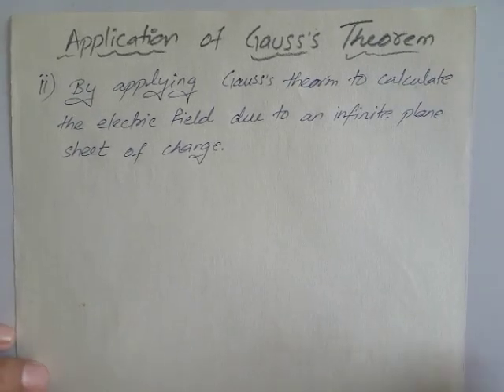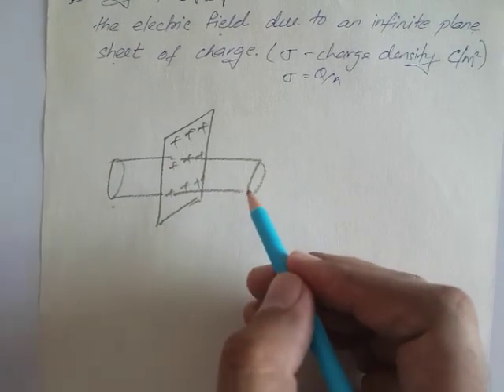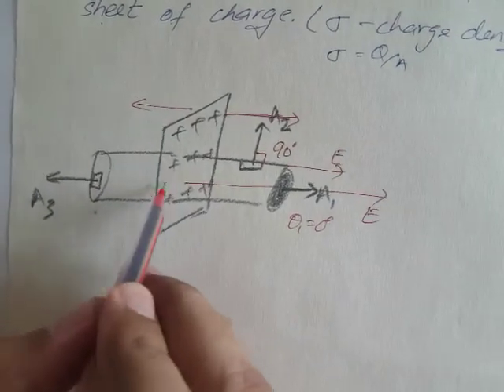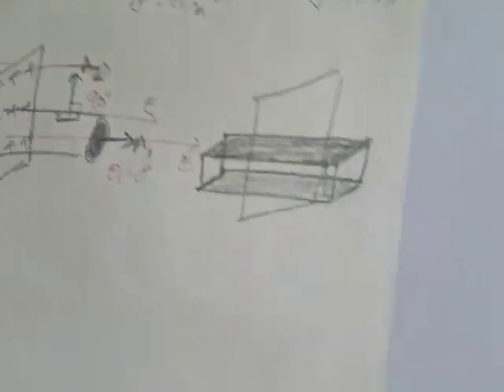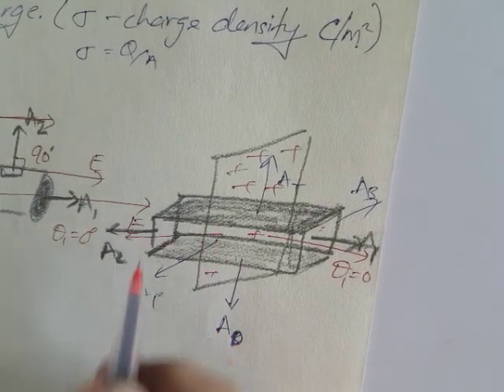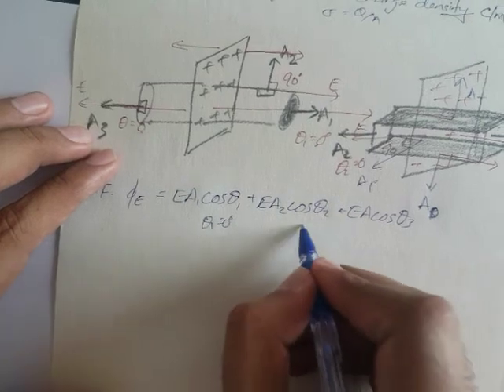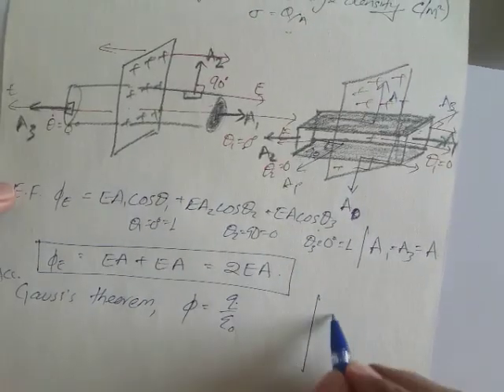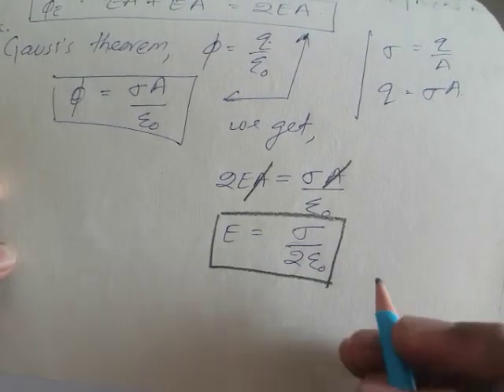APPLICATION OF GAUSS'S THEOREM - 2 [ELECTRIC FIELD DUE TO A UNIFORMLY CHARGED INFINITE PLANE SHEET]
Apply Gauss's theorem to calculate the electric field due to an infinite plane sheet of charge.

Keywords.
physics by mohit nain,
physics by nain,
physics by Khan sir,
physics,
physics wallah,
physics galaxy,
physics paper,
physics paper leaked 2022 class 12,
physics paper reaction,
physics paper,
physics paper solution 2022,
physics paper 11 class 2021,
physics paper half yearly 2021,
physics paper leaked,
physics paper review,
physics paper test,
physics test paper class 12,
physics test paper,
physics test paper class 11,
physics test paper solve,
physics revision test paper,
physics paper test solution,
class 11 physics 2nd test paper solution,
class 12 physics 2nd test paper solution,
physics paper solution,
physics paper solution 2021 half yearly exam,
class 12th target 90%,
class 12th physics 2022,
class 12th physics chapter 1 2022,
12th ncert physics chapter 1